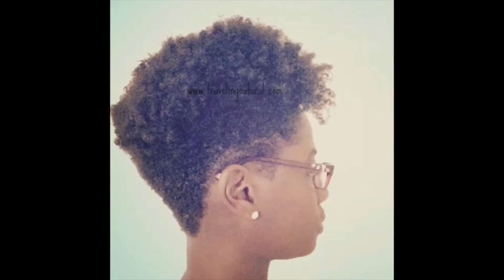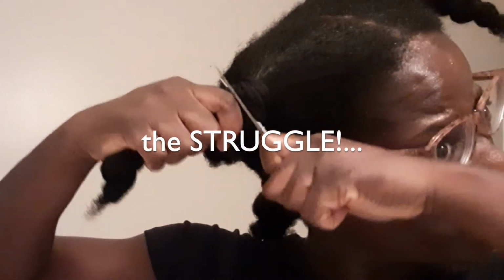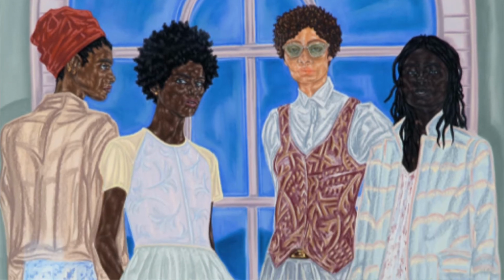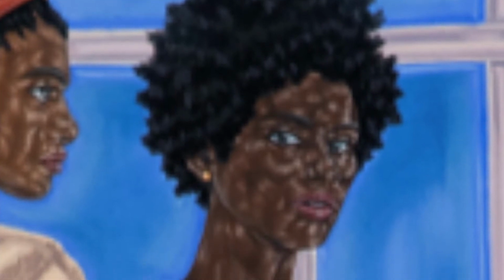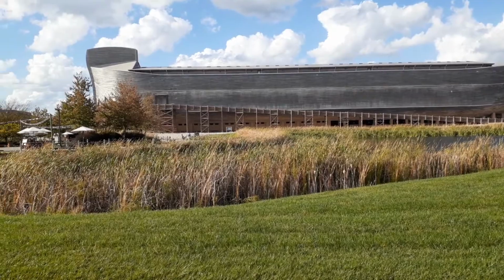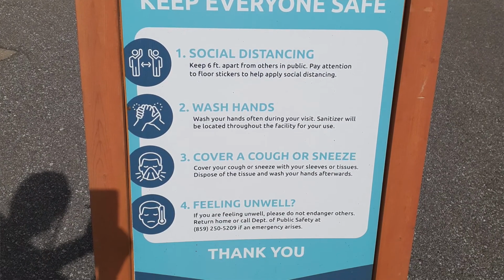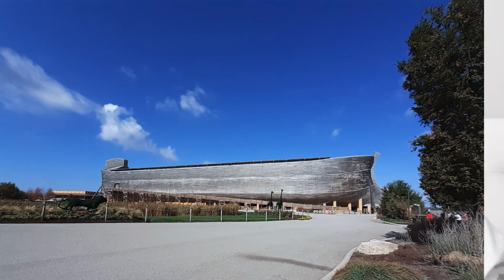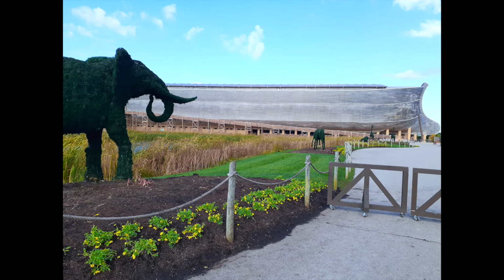Shaved My Natural Hair Off (Bald)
Hey Guys! Welcome back! This challenge for me is all about building consistency.
**I took a break in October because I'm working on something else that I will share soon :)

In this video I share all about my experience shaving my head. I had thick curly natural hair and it was so dry and healthy. Shaving my head was the best decision ever! I am excited to have beautiful healthy hair again.
I also take you on a tour of the Ark Encounter in Kentucky.

Have a HAPPY THANKSGIVING AND HAVE A BLESSED WEEK :)

White Sweater - Primark

WHAT I FILM WITH:

Canon EOS M50 w/Kit Lense
Fotopro Flexible Tripod
Newer Ring Light

CURRENTLY READING:

Nothing! Spending extra time coding and working on something I will share soon enough :)